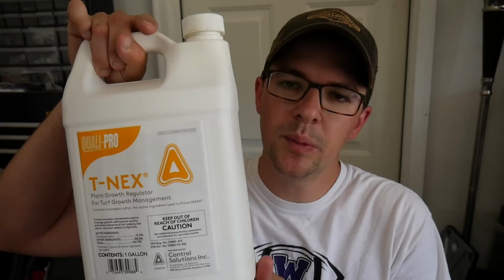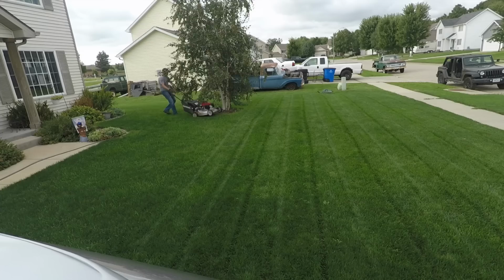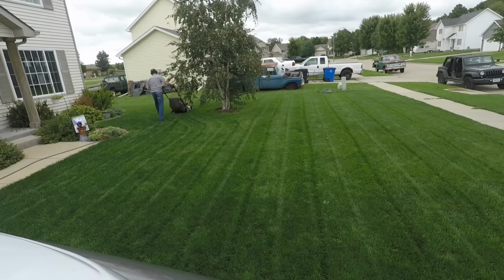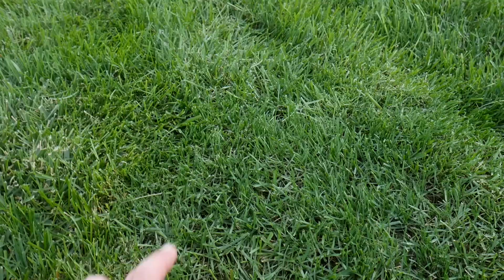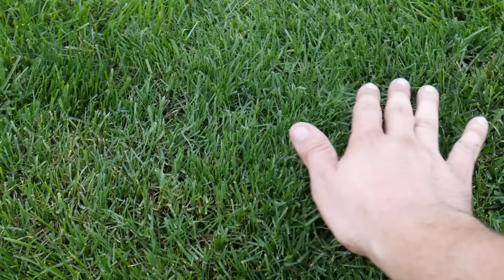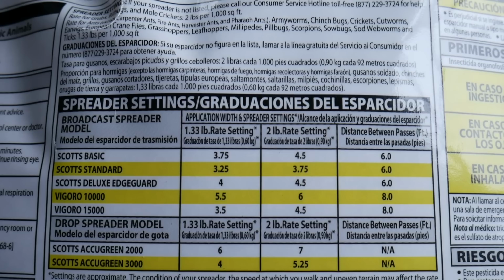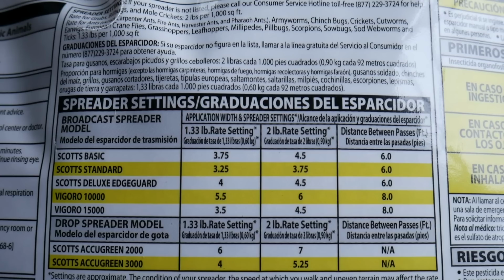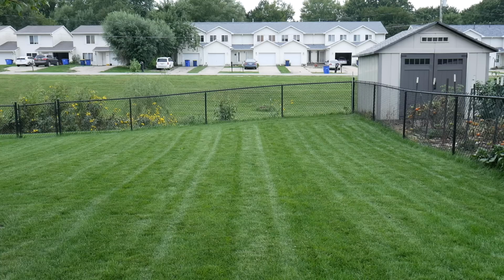Grubs, Fungus and Fescue + Ryegrass Revival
Today's update features a few different topics but our main focus in this one his how to kill grubs in the lawn as well as looking at some fungus issues I have from too much rain.  One positive thing is the perennial ryegrass in my front yard is coming back nicely after the heat we had this summer and I show some mowing of that with the honda mower as well.

Honda Mower
Scotts Fertilizer Spreader
Grub Killer
Kinco Gloves
Timberland Boots
Rain Gauge